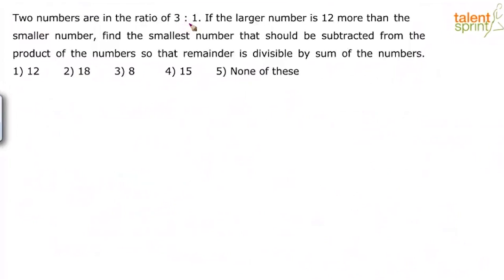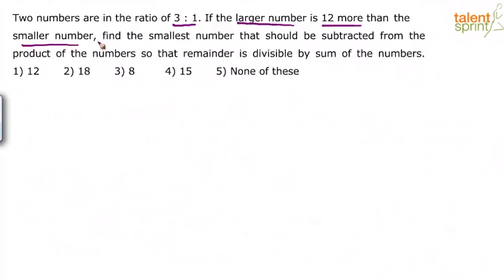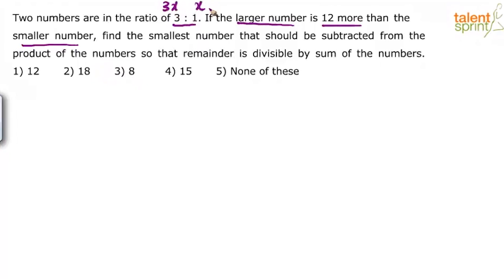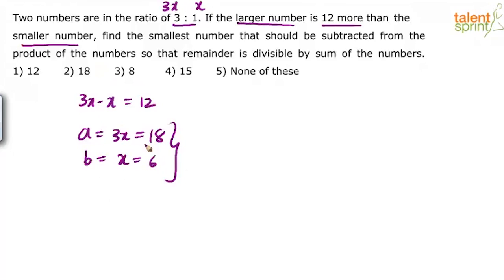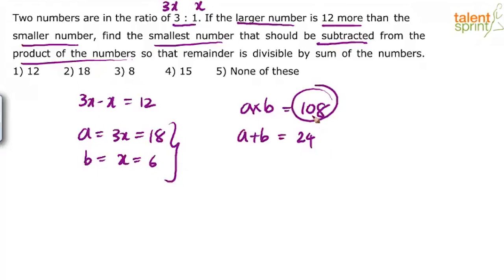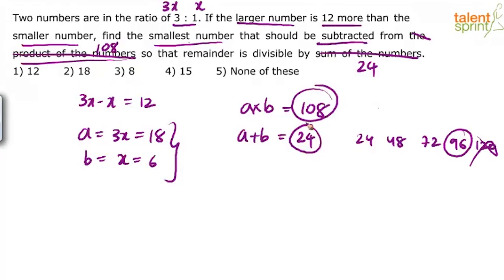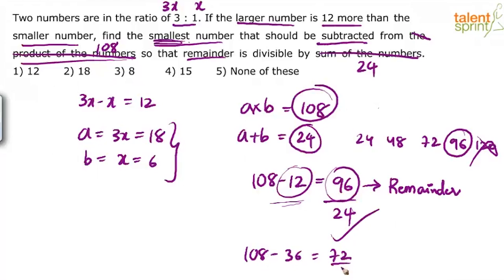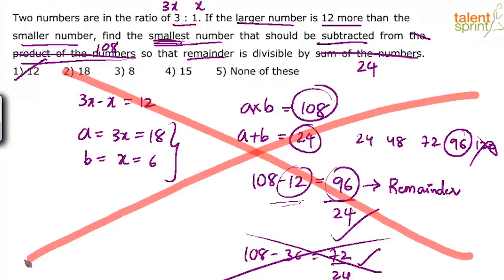Number System | IT Aptitude Questions with Answers | Interview Preparation | TalentSprint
In this video, Rohit Agarwal discusses Number System aptitude problems tricks and shortcuts. So, Shed all your fears about the aptitude section in the recruitment drives as we discuss some commonly asked aptitude questions in your dream IT companies. Attend this session to know Number System aptitude tricks and shortcuts which will help you reach the correct answer in seconds and save time!

1.Take Subject wise Practice tests and All-India Mock Tests with Benchmarking, Feedback and  Recommendations by Tia (A bot that has helped over 10,500 Students crack competitive exams).
2.Thrice a Week Problem-Solving Classes by Expert Trainer.
3.Trainer-Student Forum Access that provides a  Highly interactive forum for instant doubt  4.Clearance & discussions with peers.
5.1 working Day Trainer Team Turnaround for Forum Queries.

1.Prepare with India’s Leading Trainers
2.Study on the go with 24/7 Digital Learning
3.Practice with All India Tests
4.Improve with Personalized feedback with TIA
5.Get 1000+ IT recruitment drives per Year.
6.Win with 5 times higher success rate.